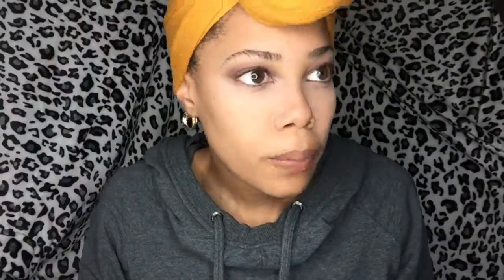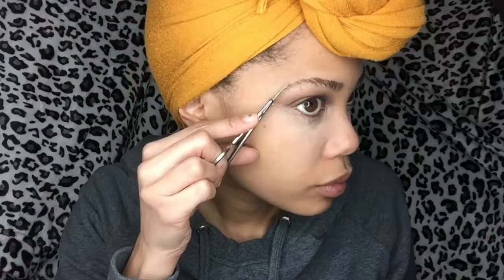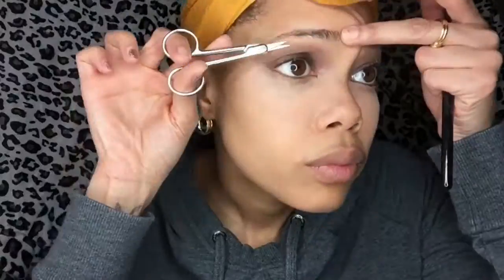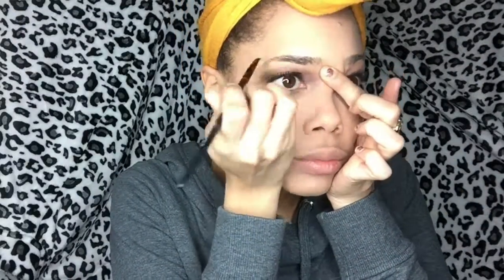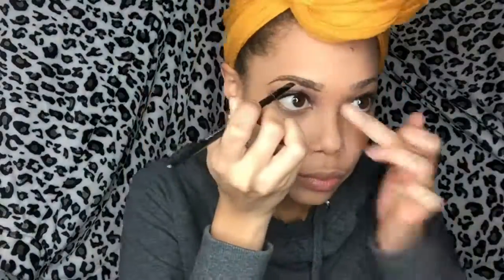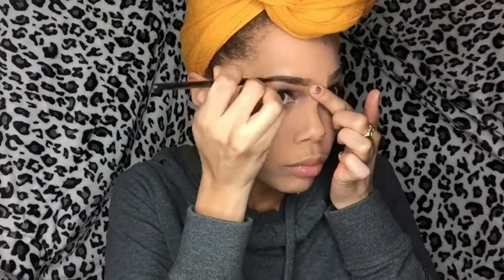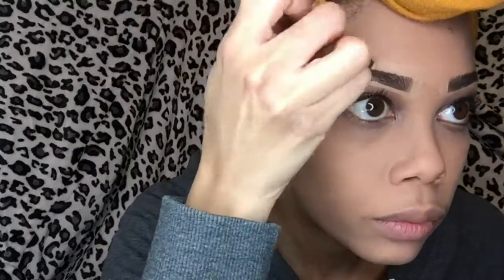How To Slay Your Eyebrows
Eyebrows for Beginners watch and learn tutorial by @EllureCosmetics.

Makeup Detail
Concealer- @ElfCosmetics medium ,  @MacCosmetics Studio Finish NW 25
Foundation-  230 Fit Me Dewy Smooth Natural Buff.

Eyeshadow- Ulta, Smashbox, Cover Girl TruNaked Jewels

Press powder- NYX HD finishing powder

Eyeliner- wet and wild Megalast Blackest Black

Mascara-Cover Girl Queen Collection very black

Lipstick cover girl queen collection Q720

Eyebrows- Anastasia DipBrow Dark Brown

Tool Brushes- @ElfCosmetics Angel Brush,  Eco Tools , Ellure Cosmetics